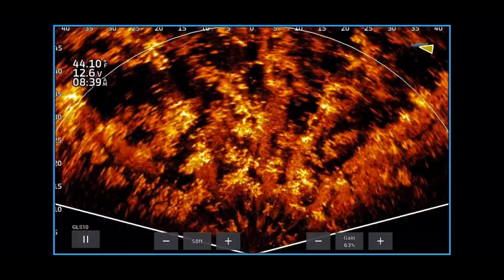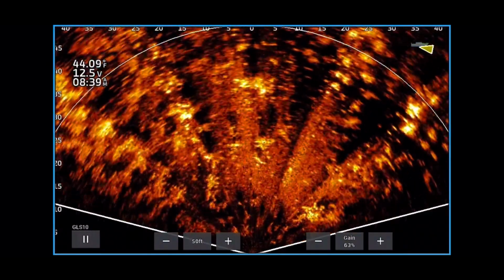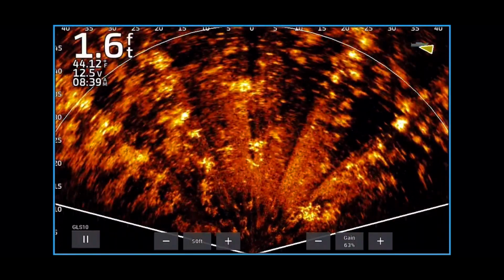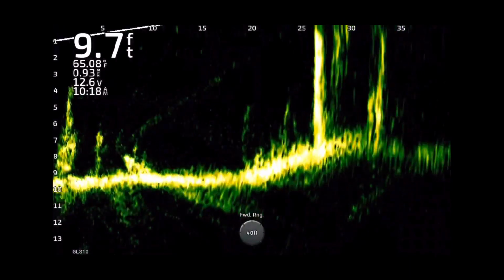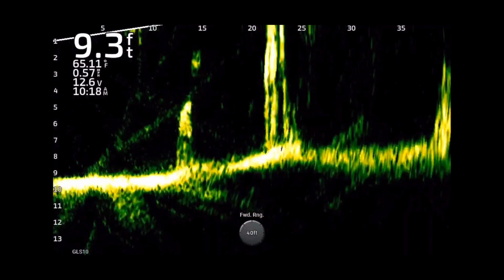Garmin Livescope: How Do I Choose Between Forward or Perspective Mode?!?!? Let’s Take A Quick Look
How do I choose which mode I fish in

Check these great companies out